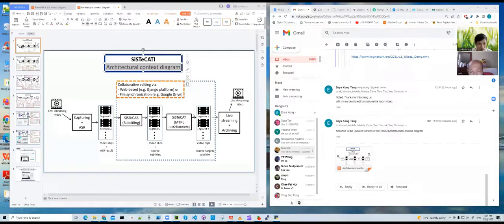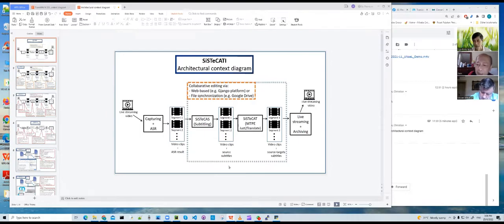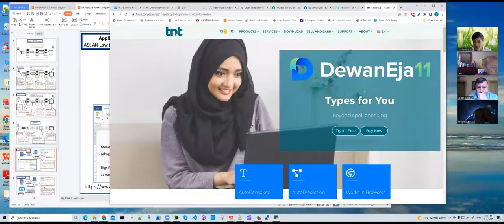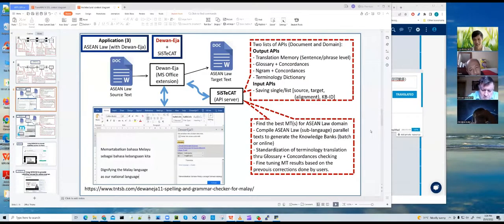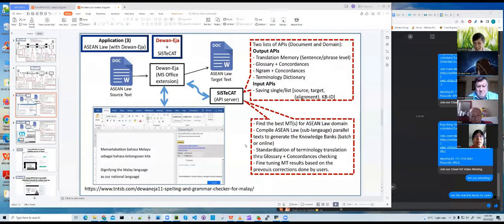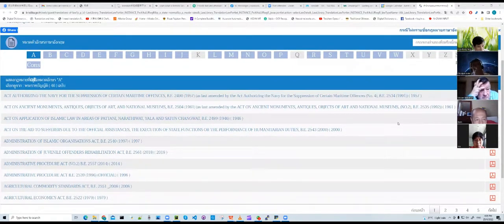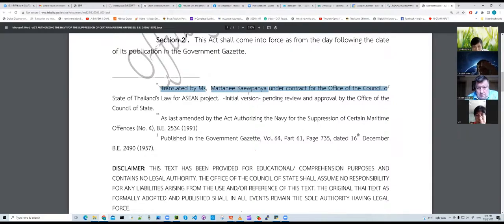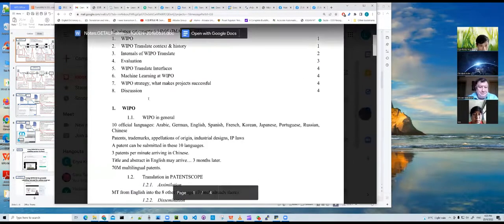SiSTeCATI 25June22Zoom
This is the video for our zoom meeting on 25 June 22.